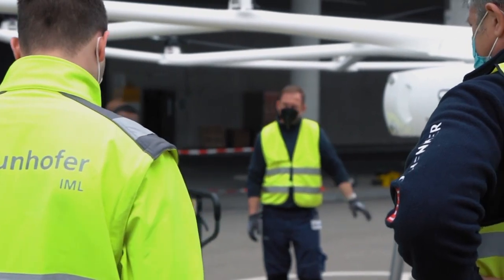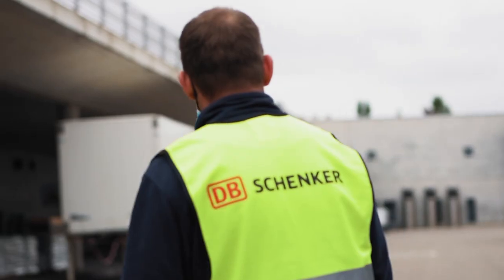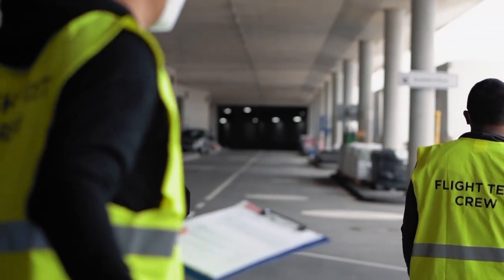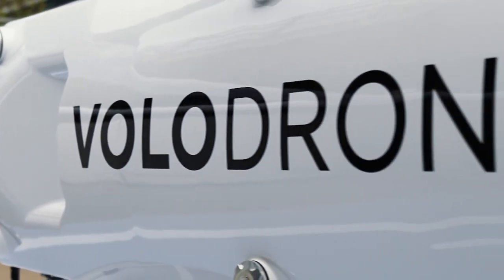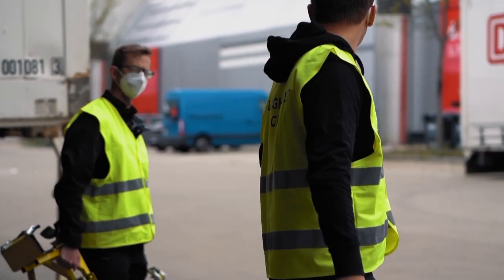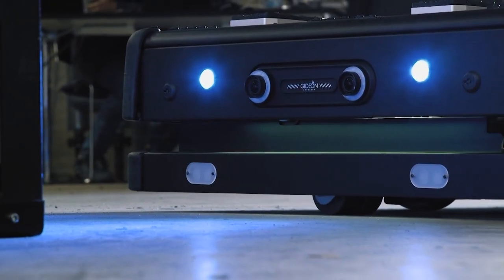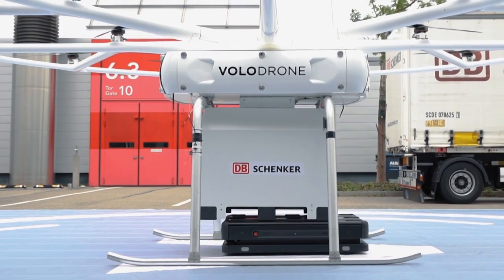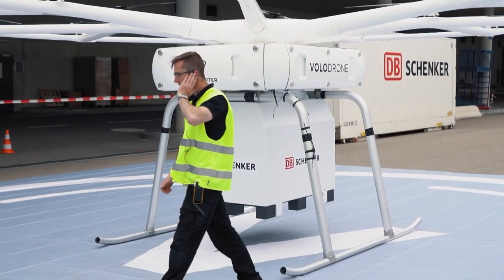Static Proof of Concept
We are developing our first blueprint for VoloDrone operations. Strategic collaboration with Volocopter GmbH brought forth a static proof of concept for VoloDrone ground operations in logistics centers in Messe Stuttgart .
We’ve tested the integration of VoloDrone on site personnel, payloads, and automated ground vehicles from our partner Gideon Brothers, to create an efficient process and a safe environment for future operations. The first blueprint will show that we are well on our way to implement the VoloDrone into our supply chain of the future. With the VoloDrone being fully electric and emission-free, we make another important step on our journey of becoming a sustainability leader in our industry.